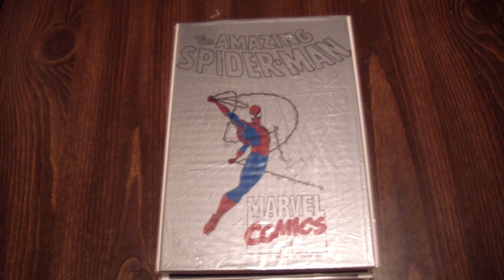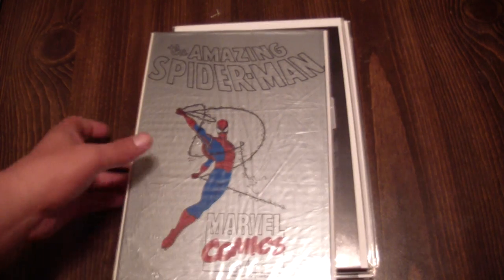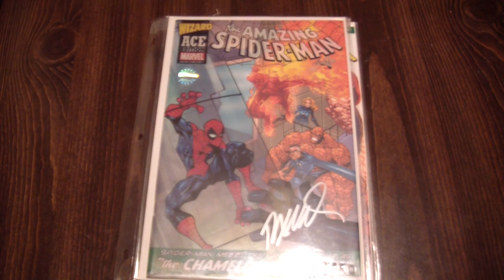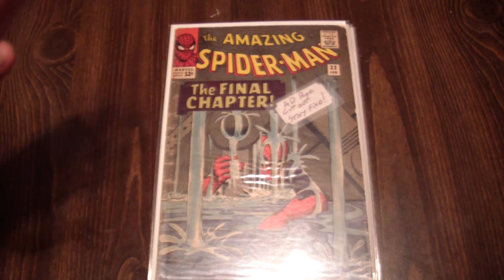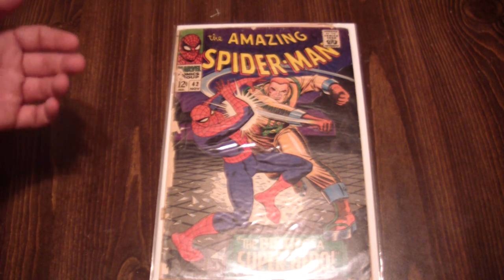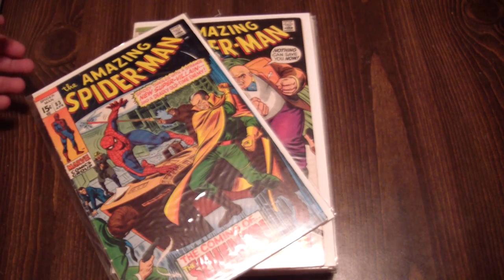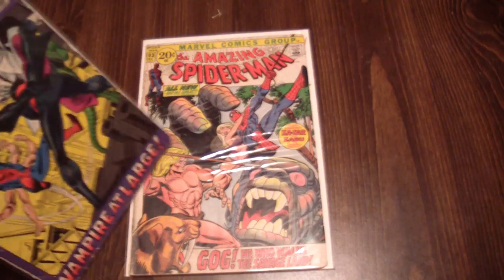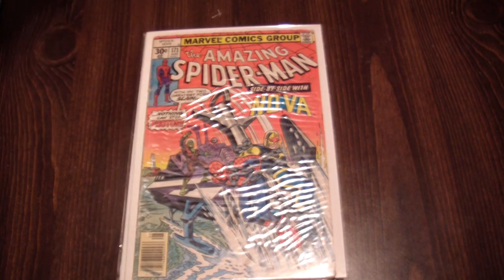My Amazing Spider-Man Collection, Part 1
Description?!?! It's the Amazing Spider-Man! Like you don't already know who THAT is?!?!